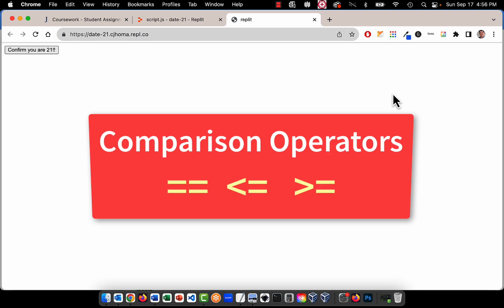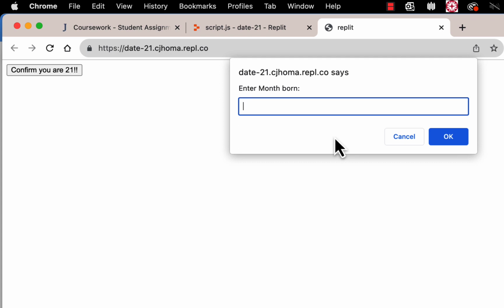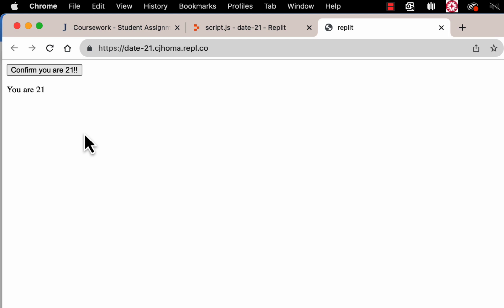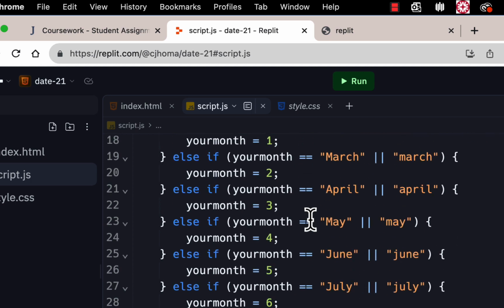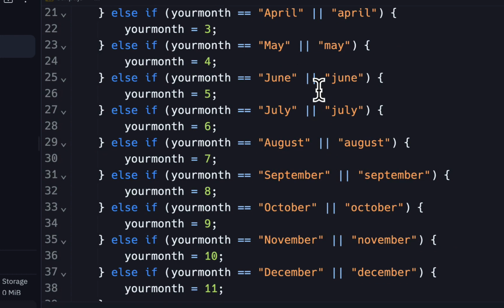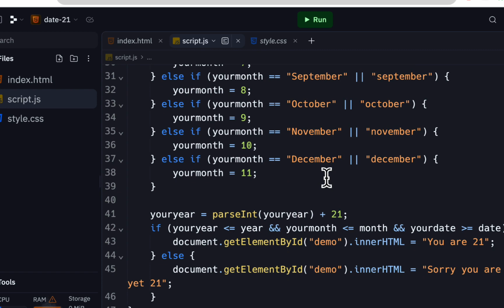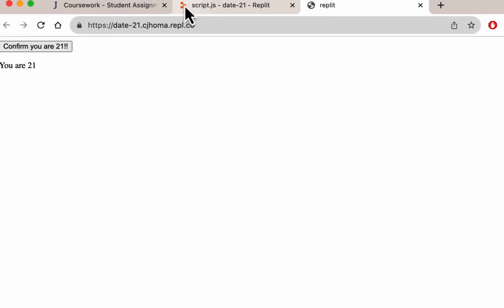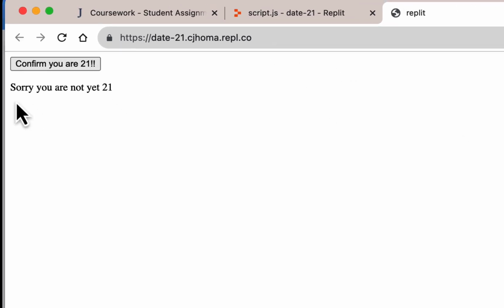ex2b JS Validate Age 21 Pt1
Overview of exercise that takes age input from a prompt and validates whether the user data indicates they are 21 compared to current date.